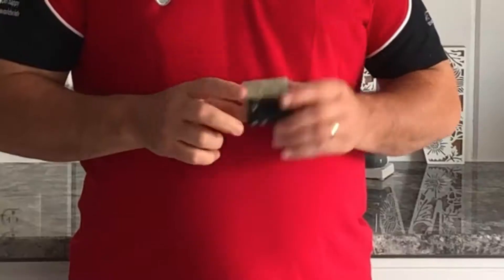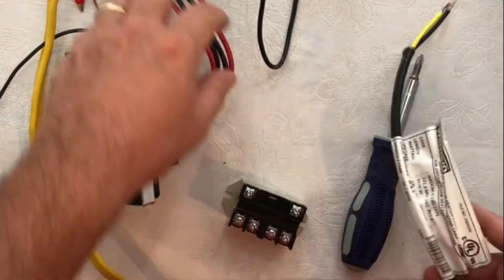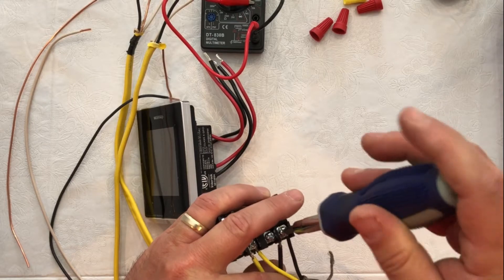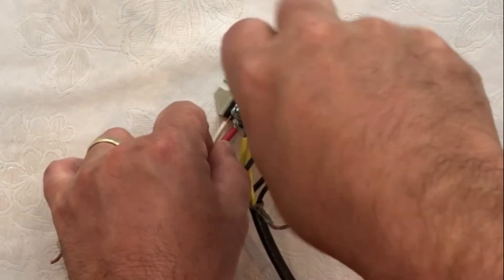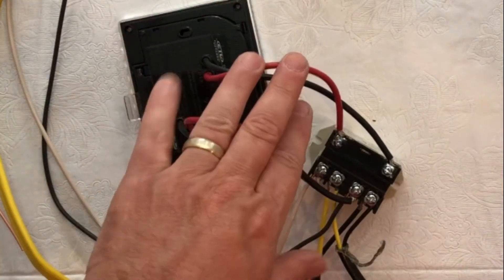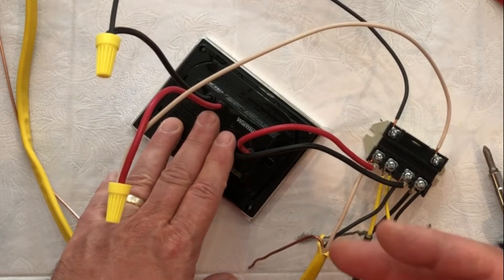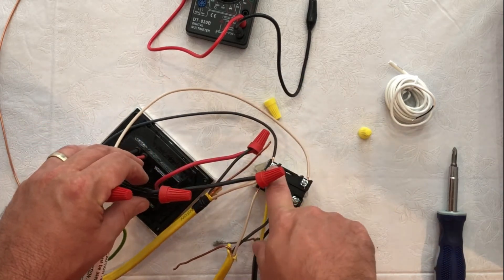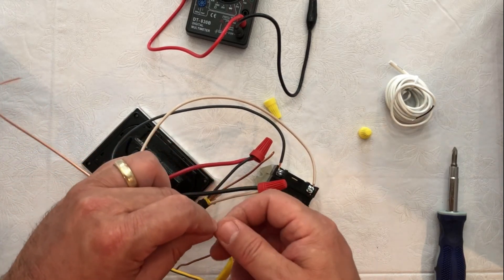How to wire a Relay 25 with a 4iE thermostat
Watch this video to learn how to power a Relay 25 and a Warmup 4iE thermostat to extend the amperage capacity of your floor heating thermostat.
Relay 25 works in conjunction with the 4iE thermostat. This device allows you to go up to 25 amps (the 4iE only goes up to 15amps). You can do a 40 amps area with a Relay 25 and a 4iE, or you can use multiple Relay 25 and still only use a 4iE thermostat.